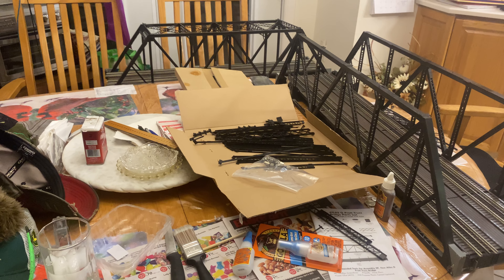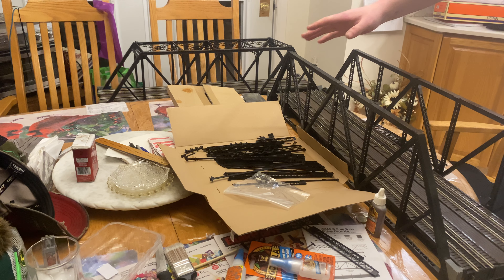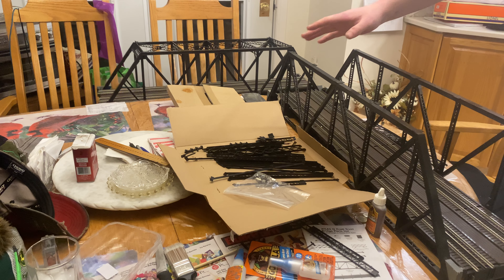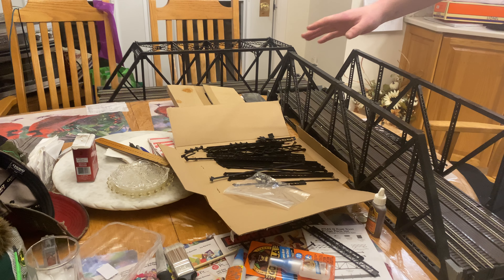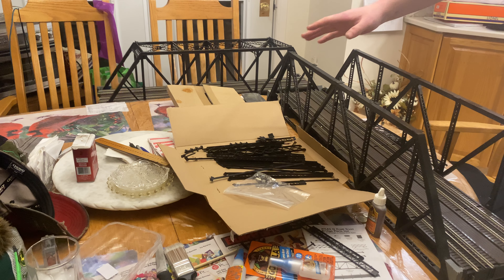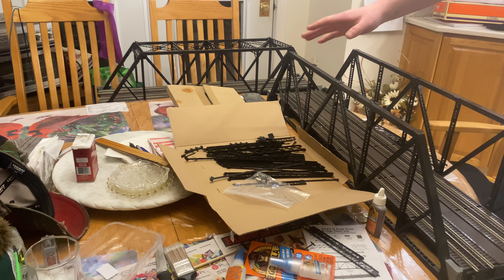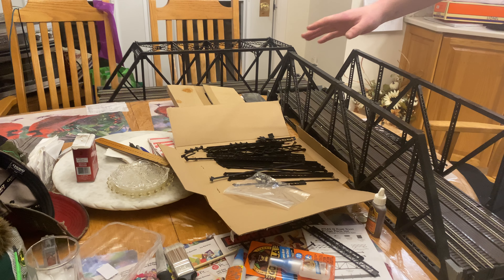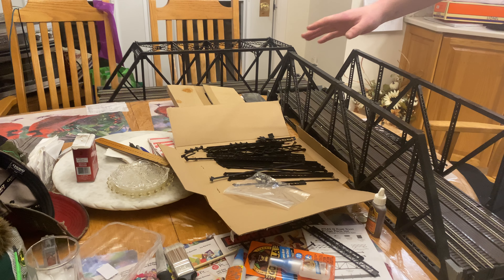How to assemble rare o scale double bridge kit part 1 of 2